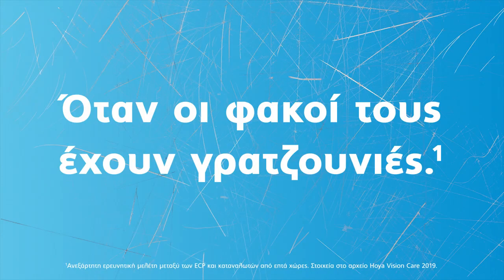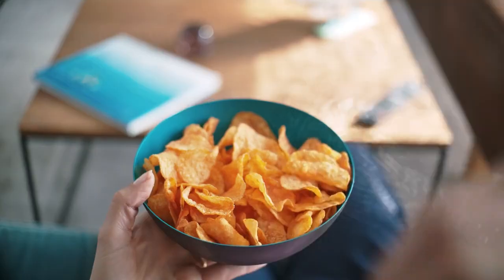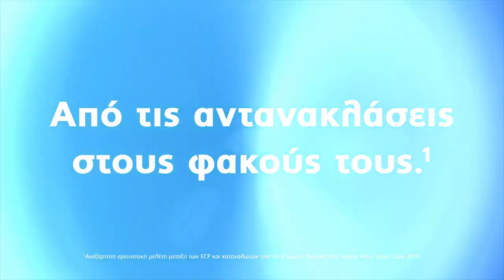HOYA: High-Vision Long Life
ΓΡΑΤΖΟΥΝΙΕΣ; ΒΡΩΜΙΑ; ΑΝΤΑΝΑΚΛΑΣΕΙΣ;
ΤΙ ΣΑΣ ΕΝΟΧΛΕΙ ΣΤΟΥΣ ΦΑΚΟΥΣ ΣΑΣ;

Hi-Vision LongLife
H ΑΝΥΠΕΡΒΛΗΤΗ ΕΠΙΣΤΡΩΣΗ ΤΗΣ HOYA «High-Vision LongLife» ΕΙΝΑΙ Η ΛΥΣΗ!

Η πιο προηγμένη επίστρωση στο χώρο των οπτικών! Βάσει μιας πρόσφατης εργαστηριακής έρευνας1, από ανεξάρτητο εργαστήριο της Αμερικής, η αντιανακλαστική επίστρωση HOYA «High-Vision LongLife» είναι η πιο αξιόπιστη επίστρωση για κάποιες από τις κυριότερες ενοχλήσεις. Με καλύτερα αποτελέσματα από αντίστοιχα ανταγωνιστικά προϊόντα ως αντιχαρακτική, αντιανακλαστική και λιπόφοβη, η «HVLL» μπορεί να κάνει πραγματικά τη διαφορά στις ζωές των καταναλωτών και στις επιχειρήσεις των οπτικών.

ΚΑΘΗΜΕΡΙΝΗ ΠΡΟΣΤΑΣΙΑ ΜΕ ΤΗΝ ΑΝΥΠΕΡΒΛΗΤΗ ΥΨΗΛΟΥ ΕΠΙΠΕΔΟΥ ΕΠΙΣΤΡΩΣΗ  ΤΗΣ HOYA!
Η ανεξάρτητη έρευνα2 που διεξήγαγε η HOYΑ εξακριβώνει ότι οι διοπτροφόροι δυσανασχετούν όταν οι φακοί τους έχουν γρατζουνιές, επίσης, ενοχλούνται να καθαρίζουν συνέχεια τα γυαλιά τους και εκνευρίζονται από τις αντανακλάσεις στους φακούς τους. Τώρα πια, βασισμένοι σε αυτά τα δεδομένα, οι οπτικοί μπορούν να προσφέρουν στους πελάτες τους την καλύτερη λύση, και πιο σημαντικά, την κατάλληλη λύση, κάνοντας τη ζωή των καταναλωτών ανέμελη άρα καλύτερη.

6/10 ΑΝΘΡΩΠΟΥΣ ΕΚΝΕΥΡΙΖΟΝΤΑΙ ΝΑ ΚΑΘΑΡΙΖΟΥΝ1 ΣΥΝΕΧΕΙΑ ΤΑ ΓΥΑΛΙΑ ΤΟΥΣ

7/10 ΑΝΘΡΩΠΟΥΣ ΕΝΟΧΛΟΥΝΤΑΙ ΑΠΟ ΤΙΣ ΑΝΤΑΝΑΚΛΑΣΕΙΣ1 ΣΤΟΥΣ ΦΑΚΟΥΣ ΤΟΥΣ

7/10 ΑΝΘΡΩΠΟΥΣ ΔΥΣΑΝΑΣΧΕΤΟΥΝ ΟΤΑΝ ΟΙ ΦΑΚΟΙ ΤΟΥΣ ΕΧΟΥΝ ΓΡΑΤΖΟΥΝΙΕΣ1

• Η πιο ανθεκτική και προστατευτική επίστρωση διαθέσιμη στην αγορά σήμερα • 5 φορές ισχυρότερη αντιχάραξη από τη βασική επίστρωση της HOYA • Υδρόφοβη και λιπόφοβη προστασία• Απωθεί την σκόνη (αντιστατικό υπόστρωμα) • Σε συσκευασία αλουμινίου για διασφάλιση της ποιότητας • Δίνεται με 3 χρόνια εγγύηση για τις ιδιότητές της • Ευκολία στον καθαρισμό • Εξαιρετικές αντιανακλαστικές ιδιότητες για οξεία όραση

Η επίστρωση Hoya Hi-Vision LongLife παρέχει 30% περισσότερη αντιχάραξη από άλλα ανταγωνιστικά προϊόντα.2

Η επίστρωση Hoya Hi-Vision LongLife είναι κατά 75% πιο εύκολη στο καθάρισμα από άλλα ανταγωνιστικά προϊόντα.2

Η επίστρωση Hoya Hi-Vision LongLife είναι η πιο αξιόπιστη σε σχέση με τα άλλα ανταγωνιστικά προϊόντα διατηρώντας τις ανακλαστικές της ιδιότητες.2

Με βραβεία και διακρίσεις σε ολόκληρο τον κόσμο, δικαίως έχει κερδίσει τη θέση της κορυφαίας επίστρωσης, που την εμπιστεύονται εκατομμύρια διοπτροφόροι. Τώρα, η «Hi-Vision LongLife» είναι διαθέσιμη και για τους δικούς σας πελάτες!

1Ανεξάρτητη ερευνητική μελέτη των Eye Care Professionals και καταναλωτών από επτά χώρες. Στοιχεία στο αρχείο Hoya Vision Care 2019.
2 Δοκιμή που εκτελείται από ανεξάρτητο εργαστήριο τρίτου μέρους. Στοιχεία στο αρχείο Hoya Vision Care 2019. Τα αποτελέσματα βασίζονται σε περιορισμένης δοκιμής πλαίσιο του μέσου αποτελέσματος των δεικτών 1,60 και 1,67 σε σύγκριση με διάφορα βασικά ανταγωνιστικά προϊόντα.